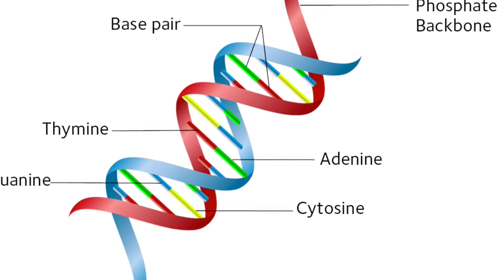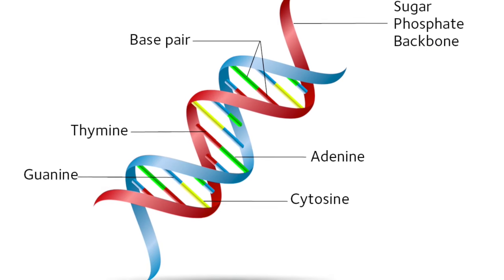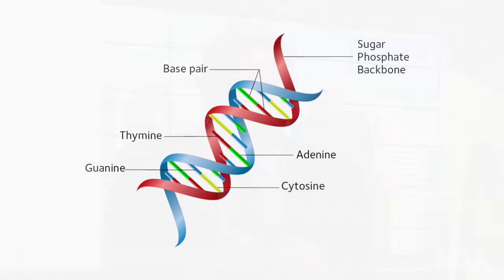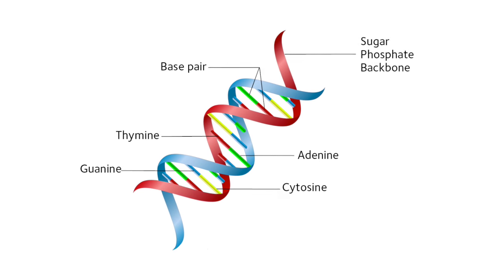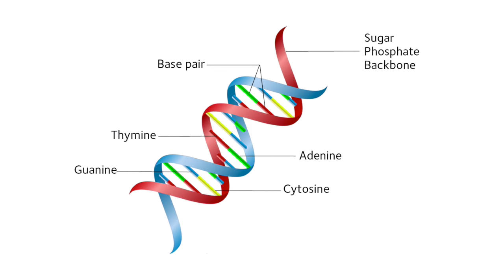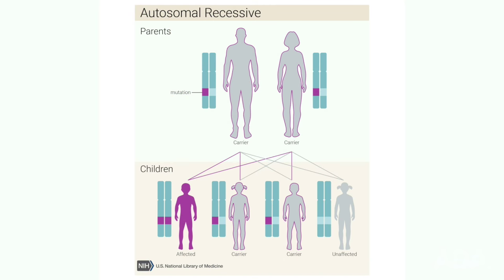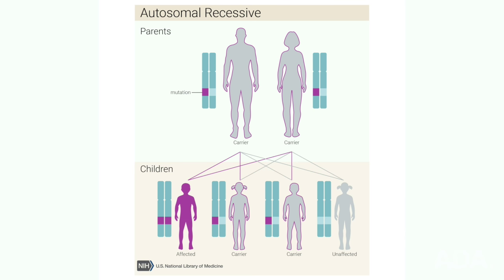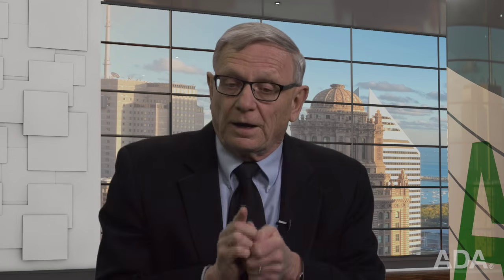JADA: Genomics In Dentistry (full length)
This month Dr. Michael Glick, Editor of The Journal of the American Dental Association, sits down with Dr. Bruce Pihlstrom, JADA Associate Editor for Research, for a conversation about genomics in the future practice of dentistry. This JADA exclusive offers bonus content for the Navigating the Sea of Genomic Data conference held at ADA Headquarters last fall. For the full article—and to read JADA online—visit JADA.ADA.org/current or download the new JADA app